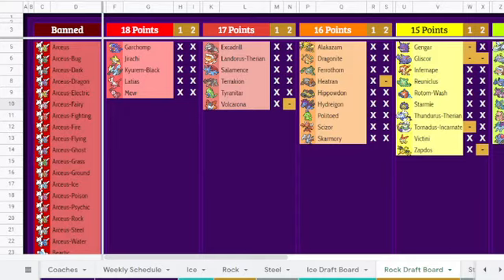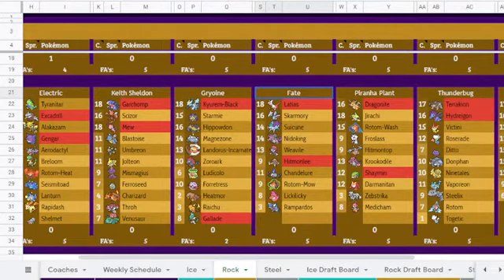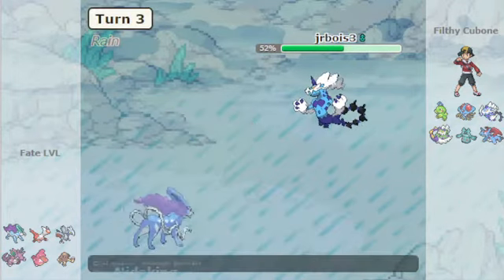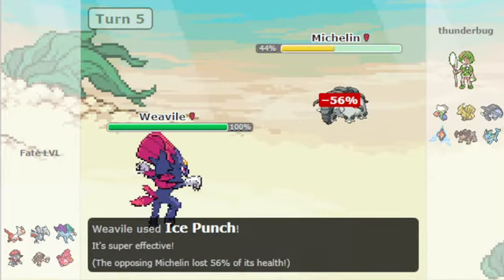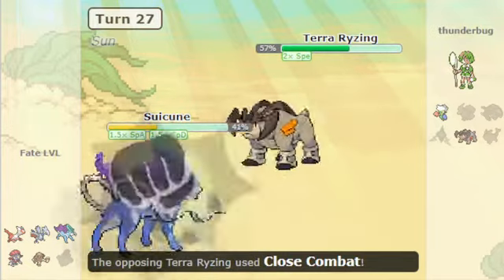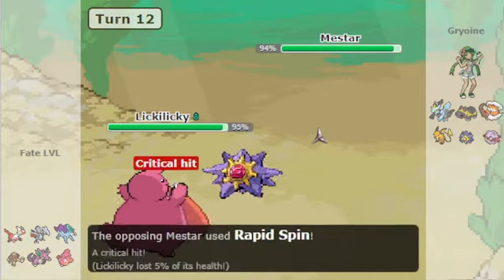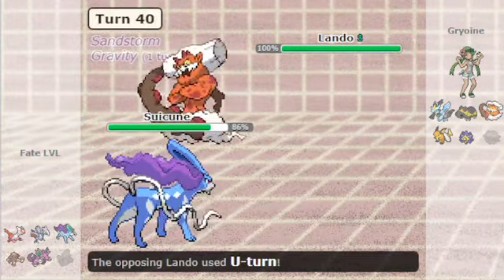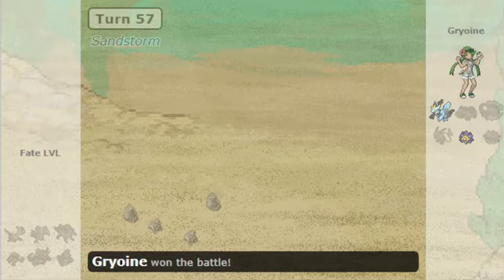Pokemon Black and White DRAFT LEAGUE!?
Pokemon is owned by Gamefreak, Nintendo, and the Pokemon Company.